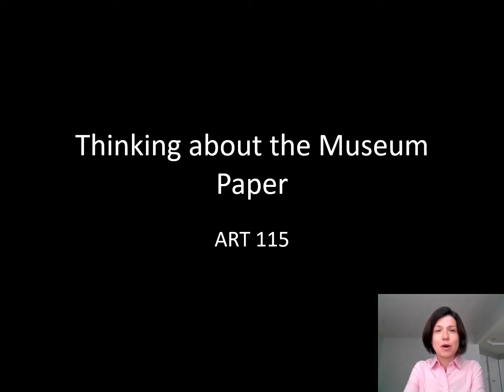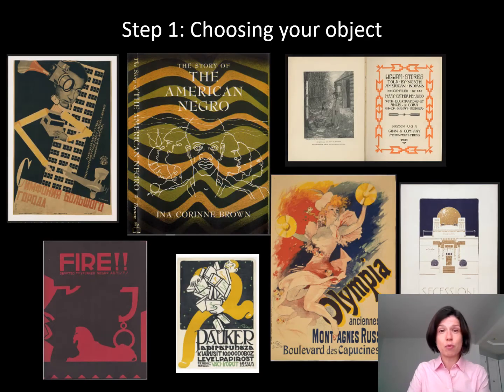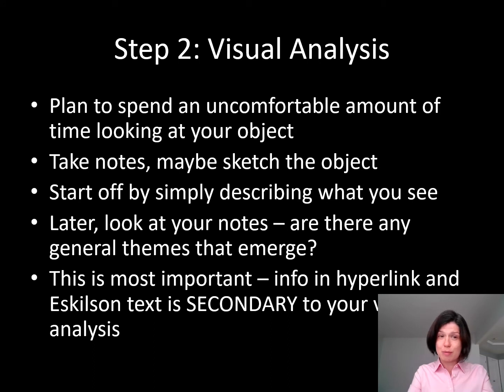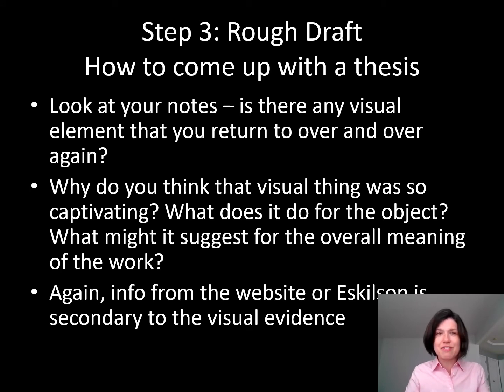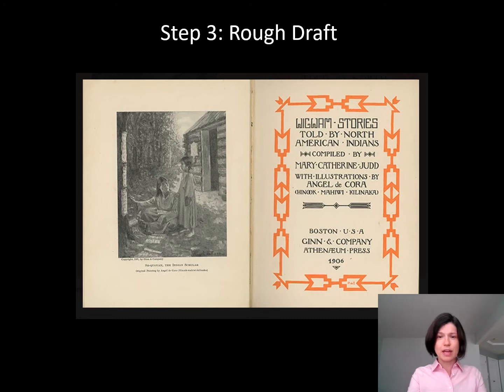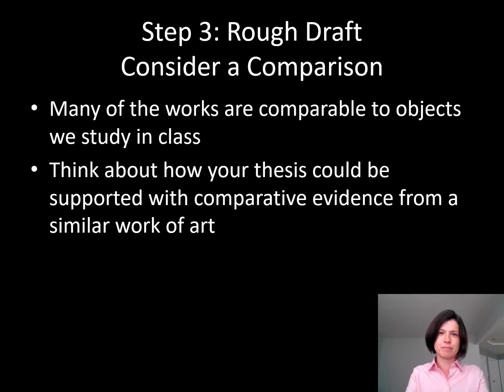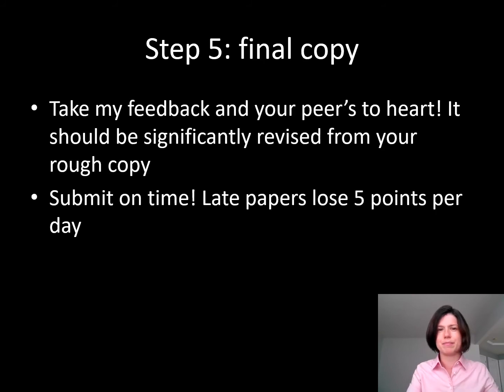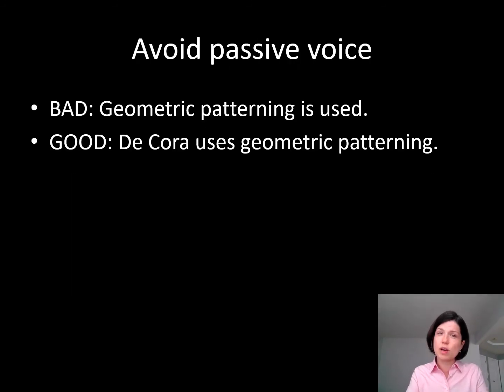ART 115 00 Museum Paper Explanation Fall 2020